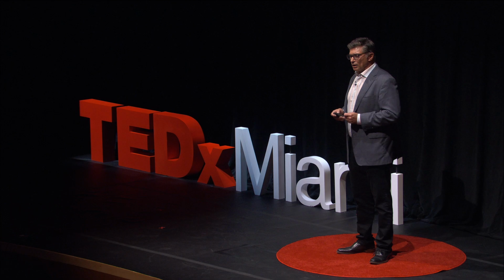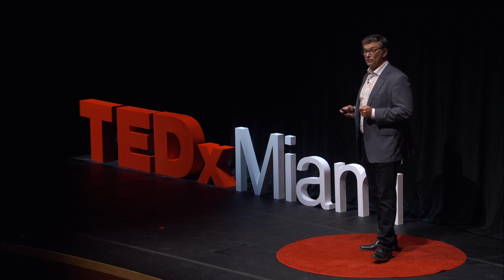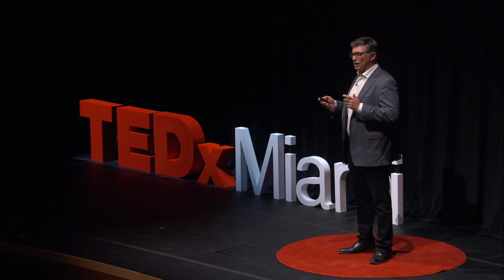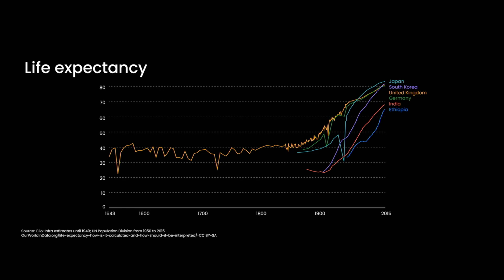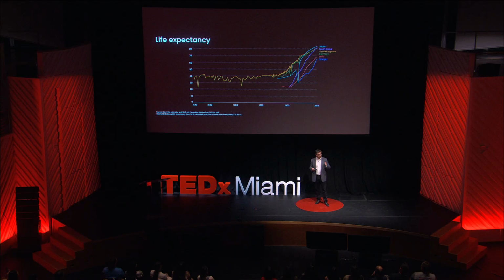Could we live healthy to 120? | Joshua Hare | TEDxMiami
NOTE FROM TED: Research in this talk remains an ongoing field of study. TEDx events are independently organized by volunteers. The guidelines we give TEDx organizers are described in more detail

Joshua Hare, M.D. is a double-boarded Cardiologist, the Louis Lemberg Professor of Medicine at the University of Miami Miller School of Medicine, the founding director if the Interdisciplinary Stem Cell Institute (ISCI) and the co-founder/Chairman of Longeveron, Inc., a NASDAQ listed biotechnology company. Dr. Hare has pioneered the use of cells as medicines for human heart disease, and diseases

of aging. His research has been funded by the National Institutes of Health and the Department of
Defense, and he has published over 400 scientific articles, many in leading journals.
Longeveron, which went public in 2021, is conducting research internationally into using cells as treatments for Alzheimer’s Disease, Aging Frailty, and congenital heart diseases, and has received funding from the Alzheimer’s Association and the National Institutes of Aging.

Dr. Hare’s pioneering work in using cells as medicines, or cell-based therapy has led to clinical trials of cell therapy products for Heart Failure, Aging Frailty, Alzheimer’s Disease, Pulmonary Fibrosis, Vascular Diseases, and others. The use of cells as medicines represents a new paradigm in medicine, akin to the way the germ paradigm of medicine ushered in the use of antibiotics. We currently recognize that human aging is the greatest risk factor for succumbing to serious disease and creates a disability and poor quality of life. A syndrome of Frailty or unsuccessful aging is currently becoming recognized as a treatable medical condition, and the work of Longeveron, Inc. is pushing back boundaries on using cell-therapy for diseases of aging.

In this talk, Dr. Hare places the new and exciting paradigms of geroscience and cell-therapy in context to explain how medical science is advancing to improve human longevity, health-span, and quality of life in older adults. These new scientific findings from clinical trials are offering exciting new insights into how we may optimize our lives over the next century. Dr. Hare is the Louis Lemberg Professor of Medicine at University of Miami and has pioneered the use of stem cells as medicine for the human heart. He explores a future where regenerative medicine can prolong human life. This talk was given at a TEDx event using the TED conference format but independently organized by a local community.